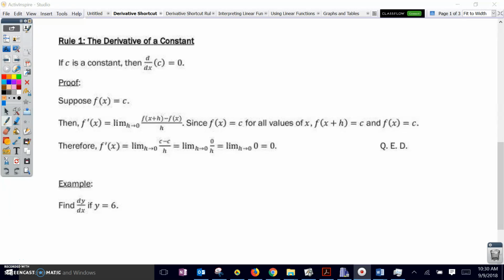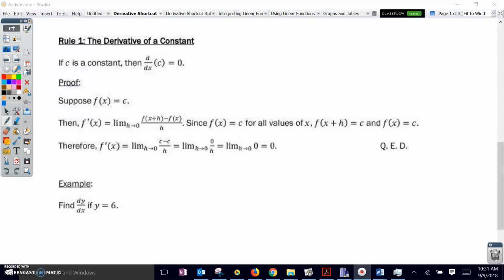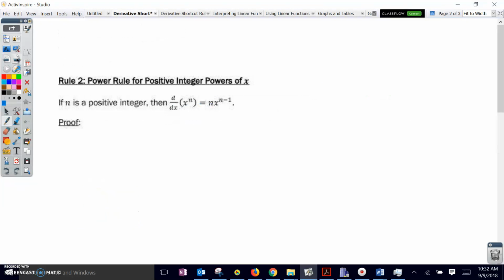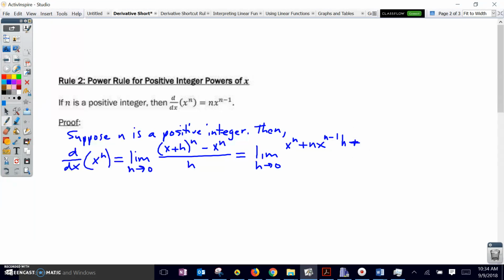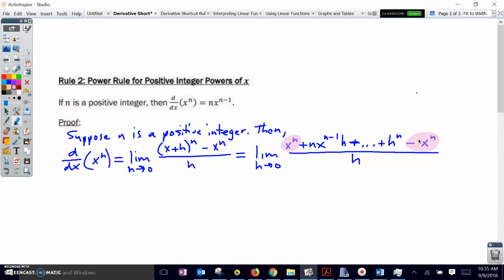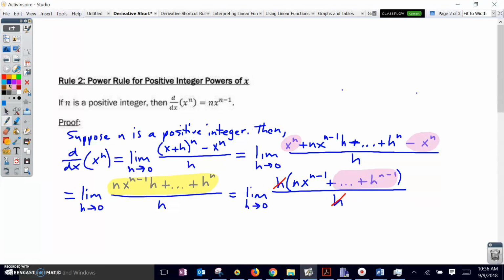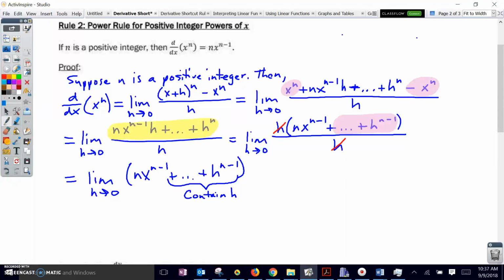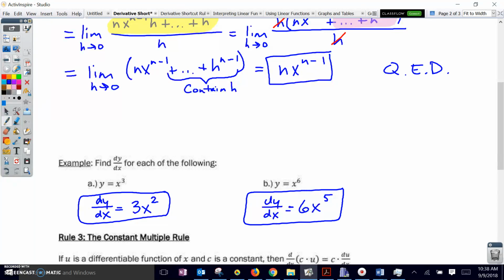Derivative Shortcut Rules Rules 1 and 2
This video was created as a supplement to in class instruction for my AP Calculus AB class. It introduces the rule for the derivative of a constant and the power rule for positive integer powers, and works through multiple examples applying each of these rules.